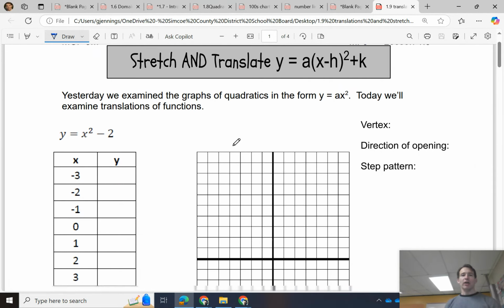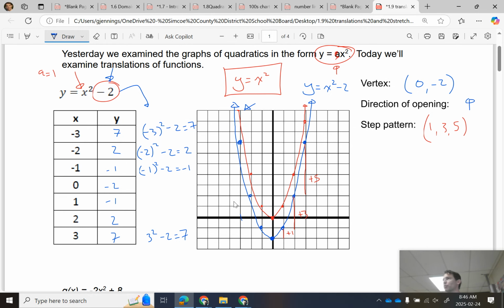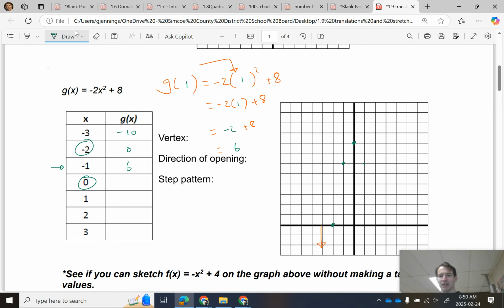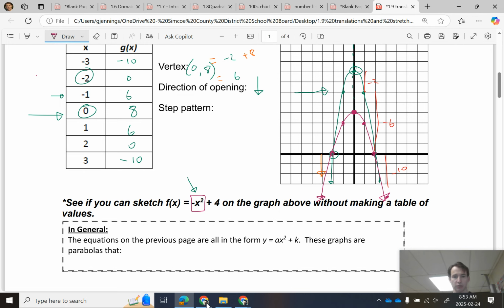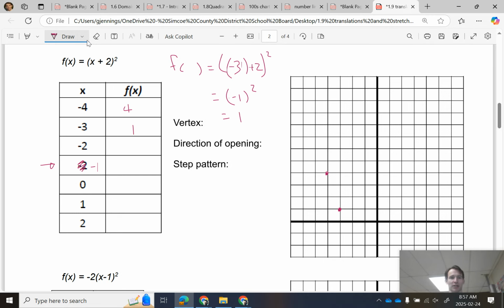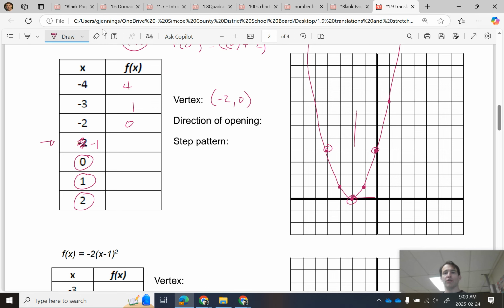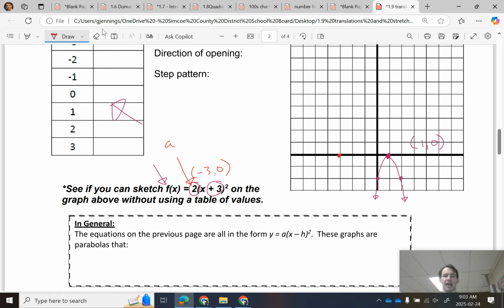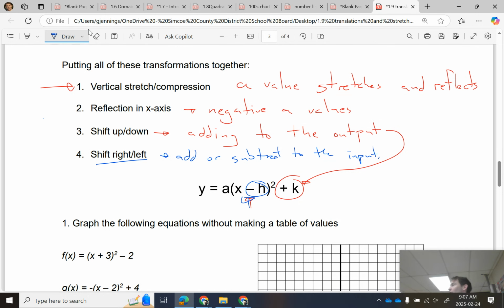1.9 translations and stretches of quadratic functions